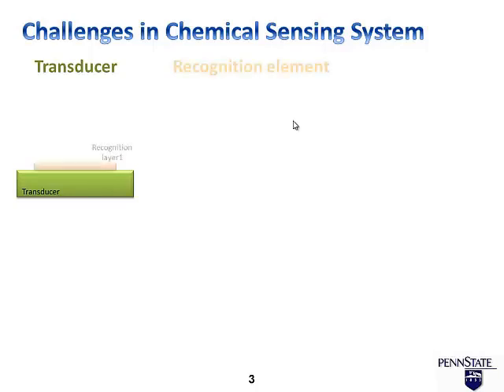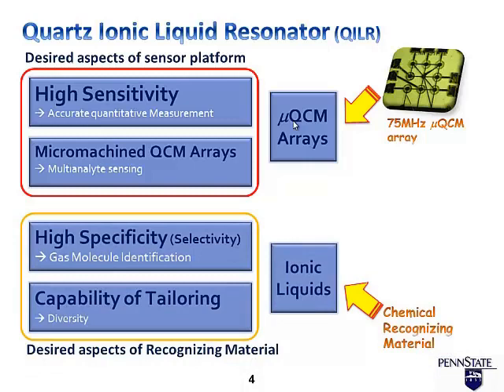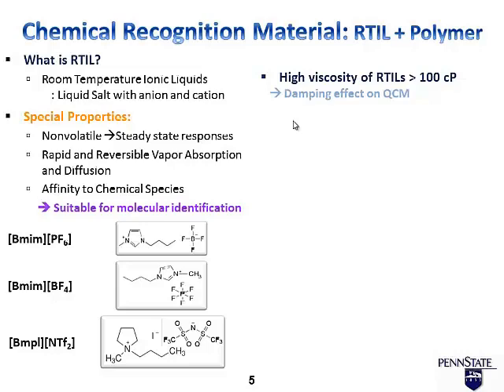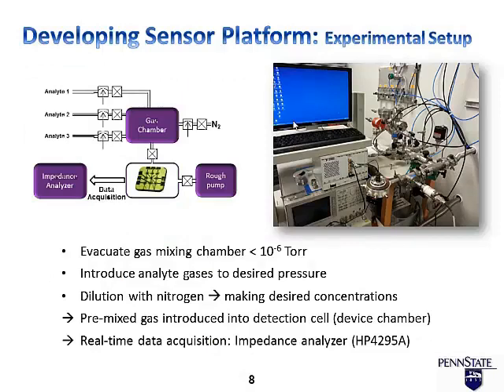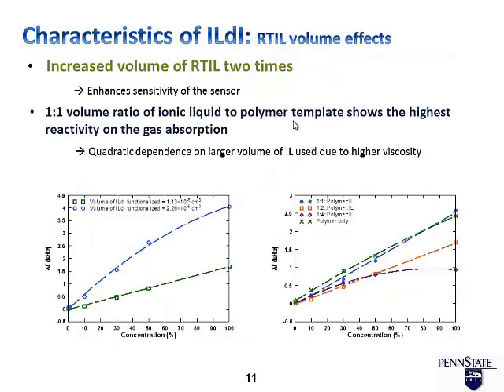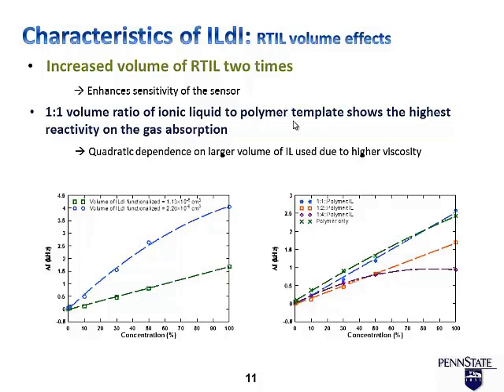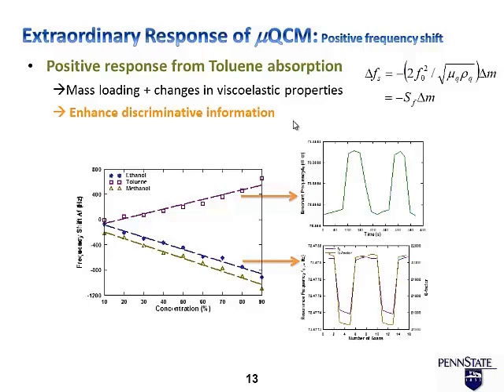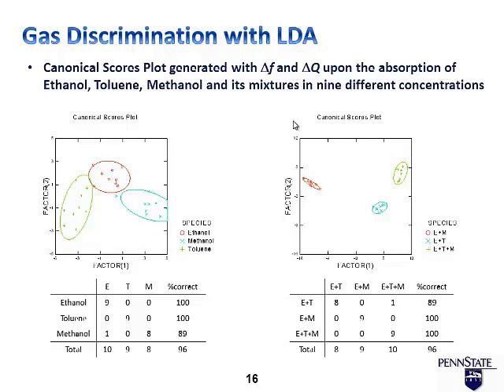Designing Chemically Selective Microsensor Arrays Using Ionic Liquid Doped Ionomers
Title: Designing Chemically Selective Microsensor Arrays Using Ionic Liquid Doped Ionomers

Author: Hwall Min, Gokhan Hatipoglu, Srinivas Tadigadapa

Abstract: Development of techniques for designing microsensor arrays with high sensitivity and selectivity has been a continuing challenge in the field of chemical sensing. Typically, sensitivity defines the detection limit, the identification and differentiation of the various components in the gas mixtures is accomplished by the pattern of response, i.e. selectivity of the sensor array. In this study, the performance of four distinctly functionalized resonator-pixels is explored to show the capability of room temperature ionic liquids (RTILs) as selective sorbent materials in designing microsensor arrays for the application of chemical detection and gas discrimination.